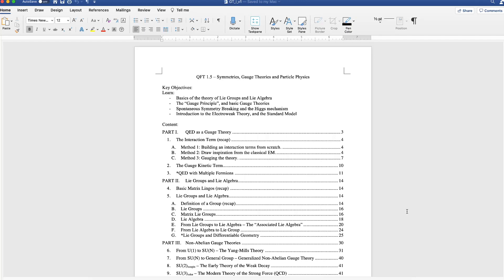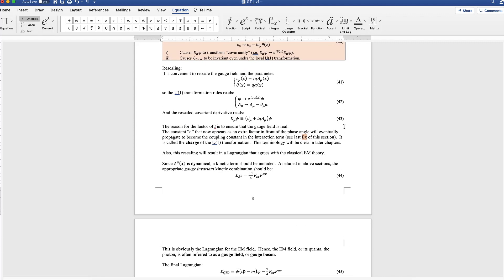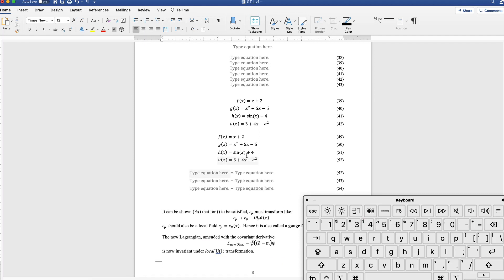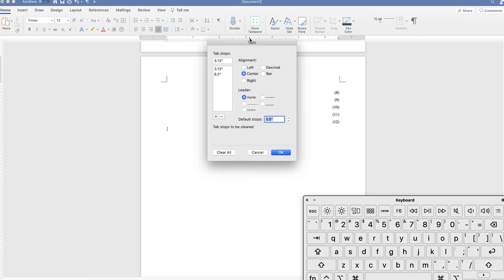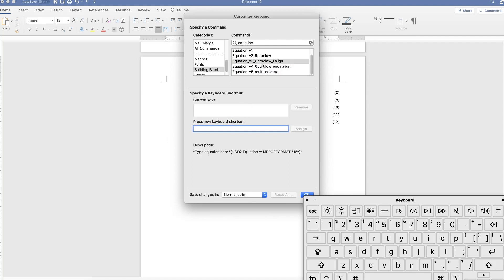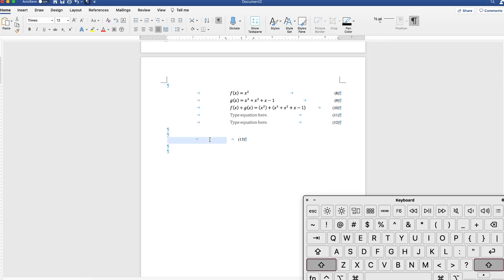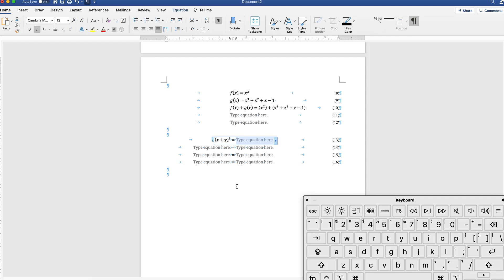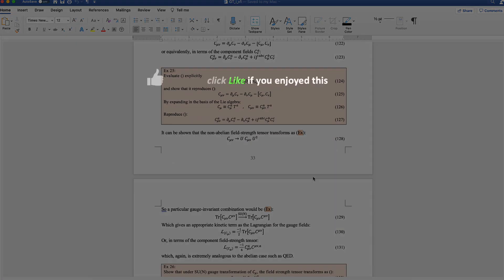Create Automatic Numbered Equations in Word | Part 3 – Aligned Equations at "="